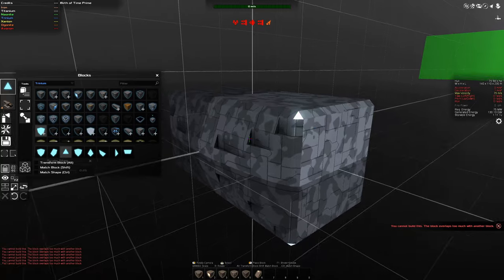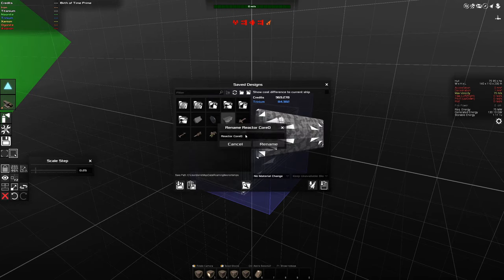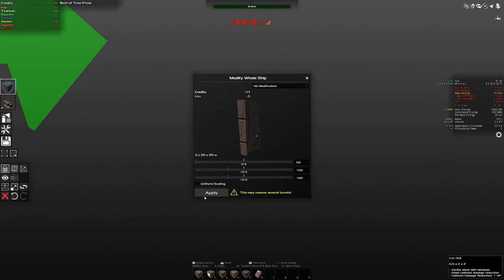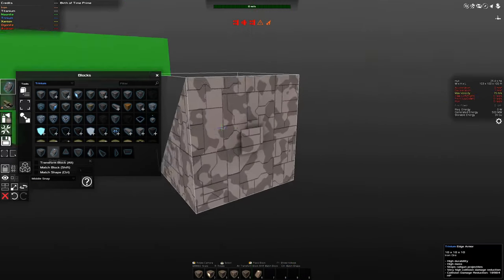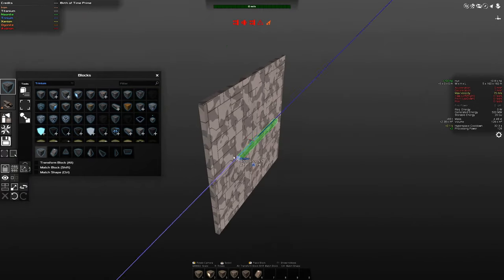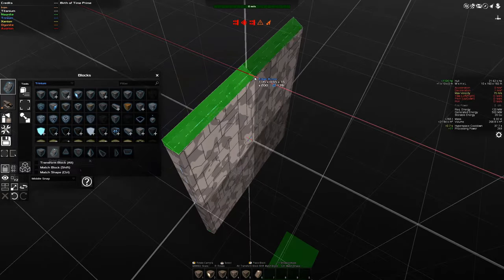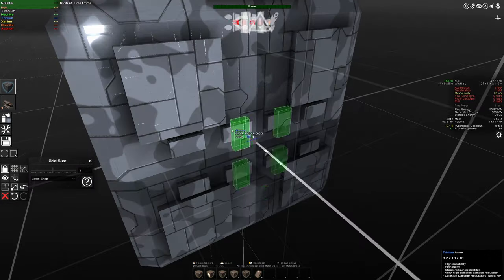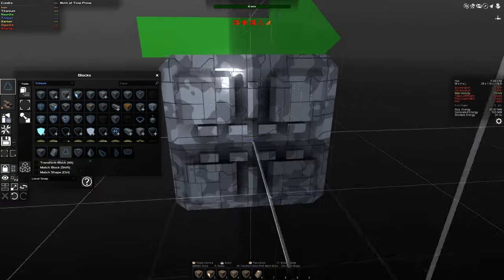How To: Avorion - Modular Design Concept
Ever wanted to make auxiliary ships for your fleet but thought it took too much time and the shipyard generated ships were sub par? Check out the Modular Design and see how it may help you in your troubles